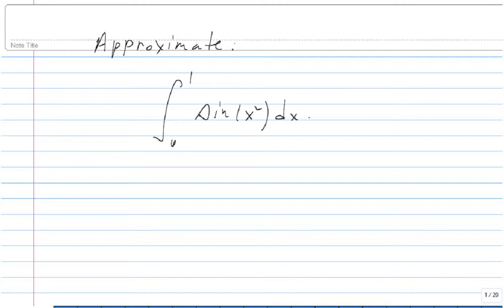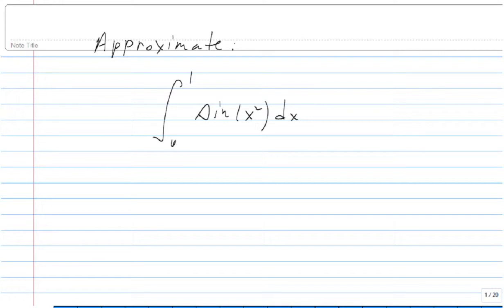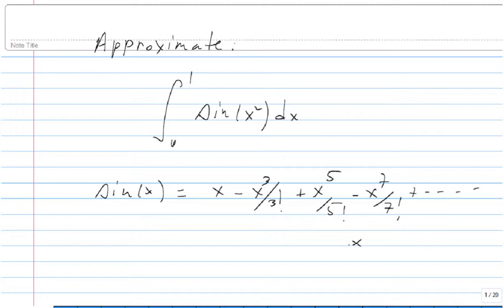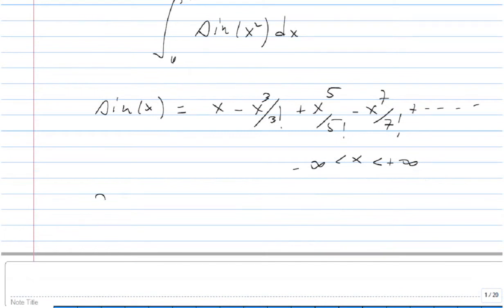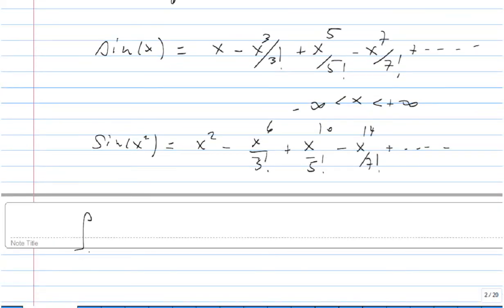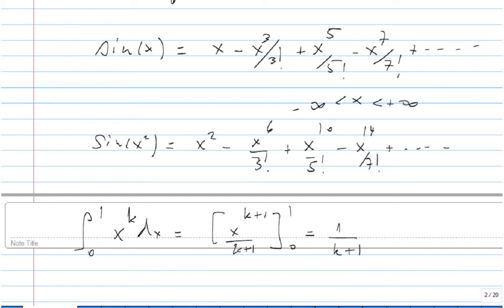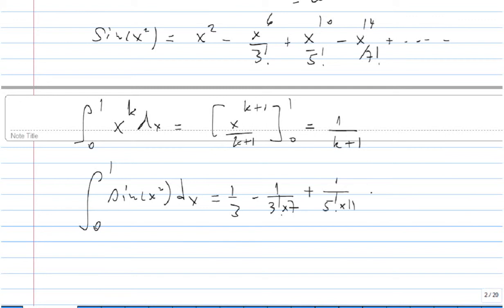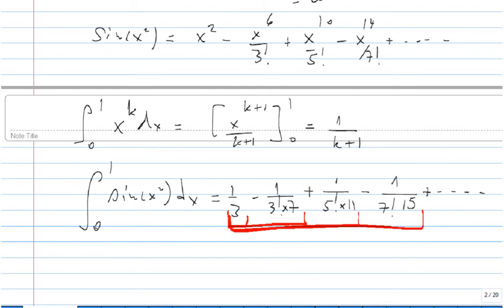Taylor polynomial, Taylor series, power series